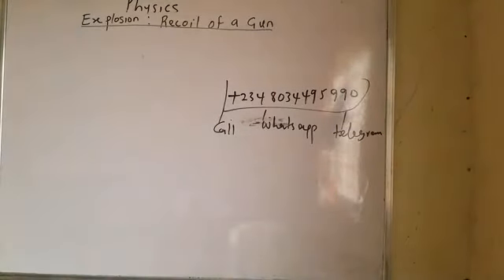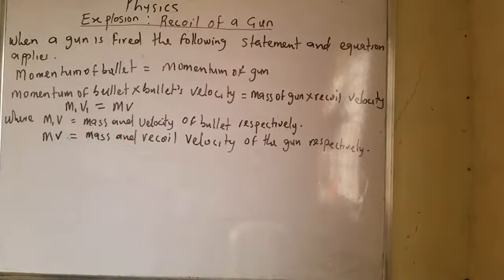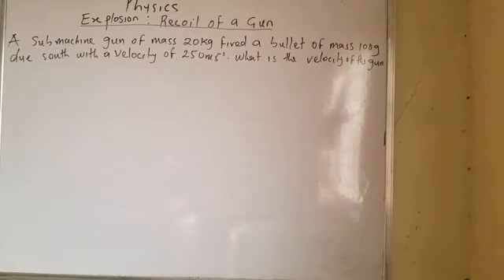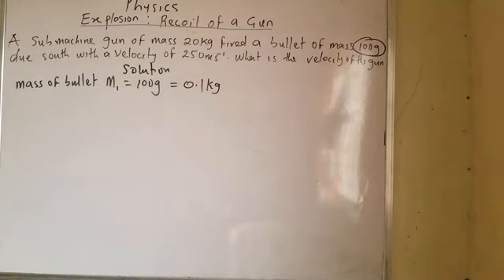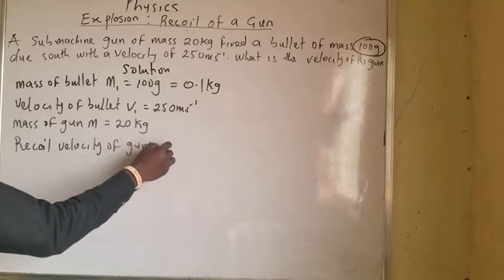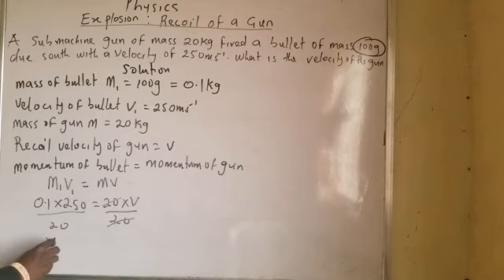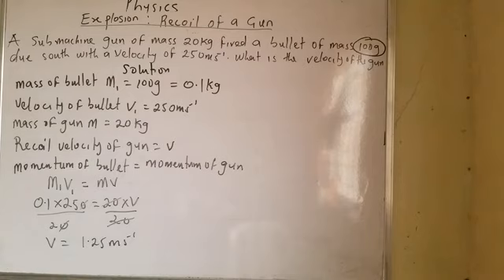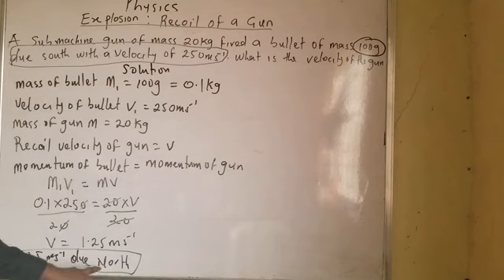Explosion (Recoil of a Gun)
From this video you will understand recoil of a gun with examples on it